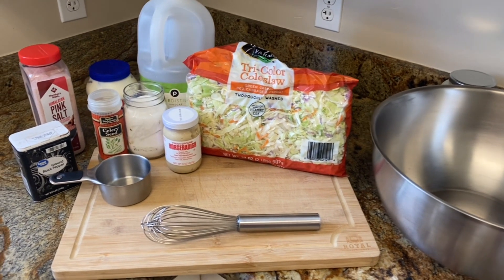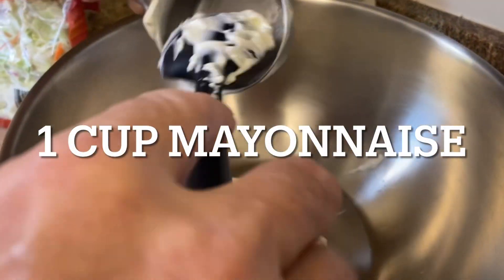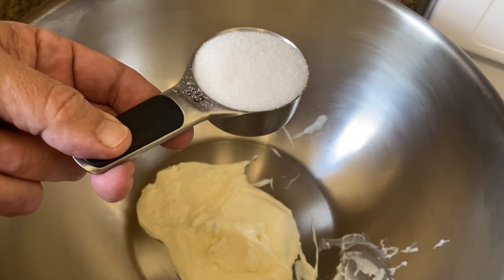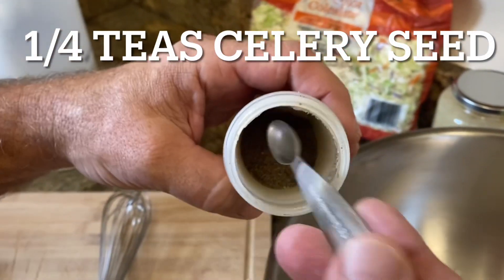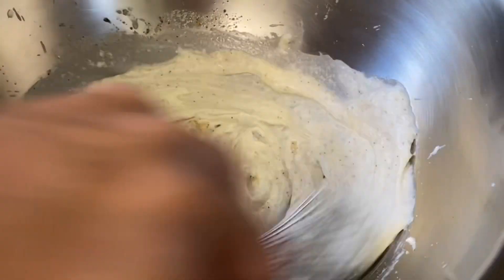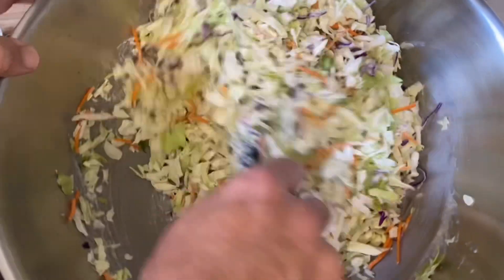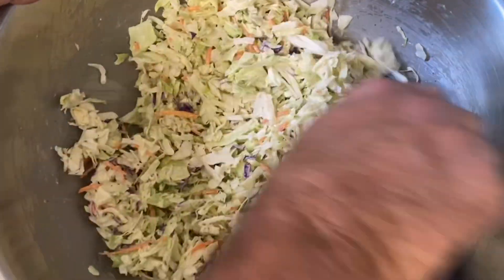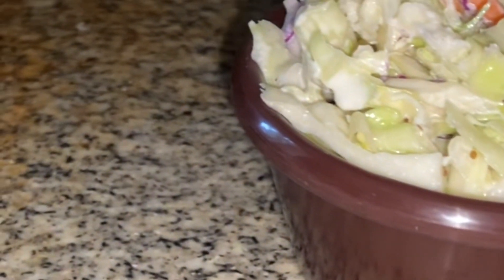The Best Coleslaw | Sweet Slaw Recipe